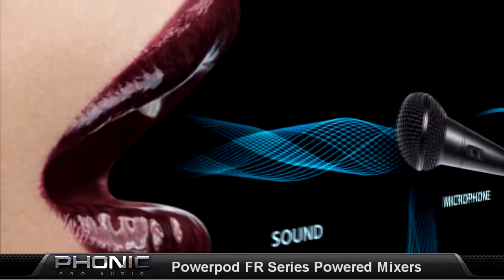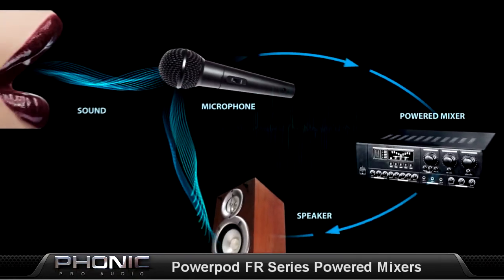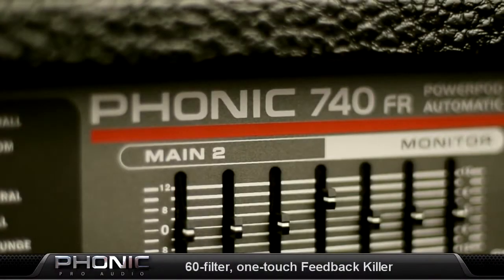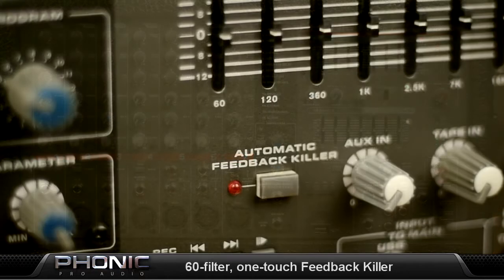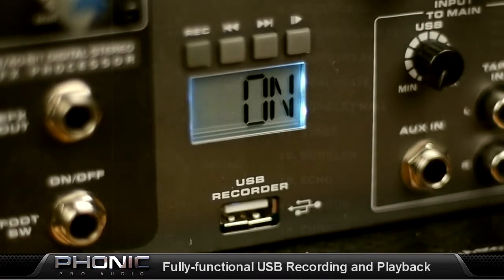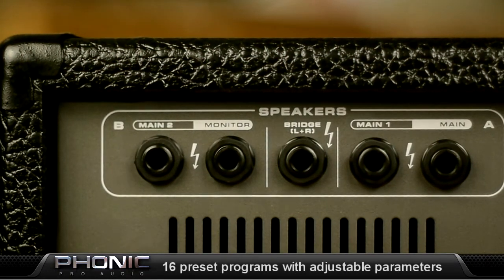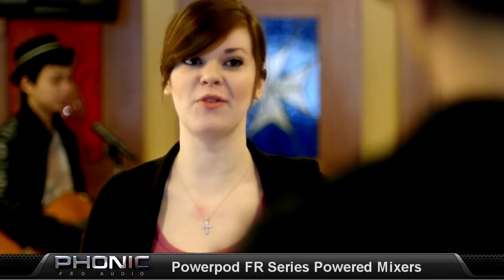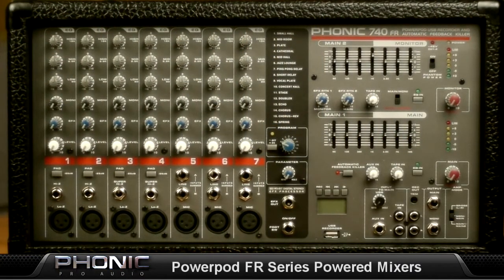Powerpod Promo (Small Restaurant)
Bjack talks about how the Powerpod FR can help eliminate feedback within the PA system of a small restaurant.